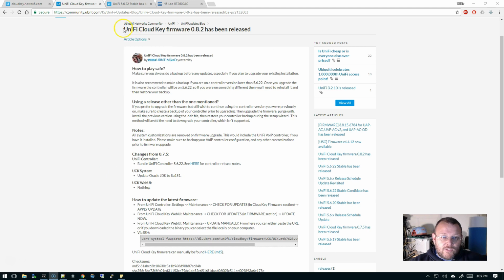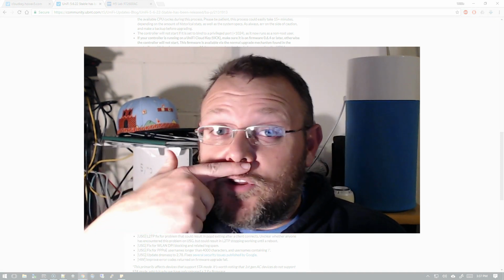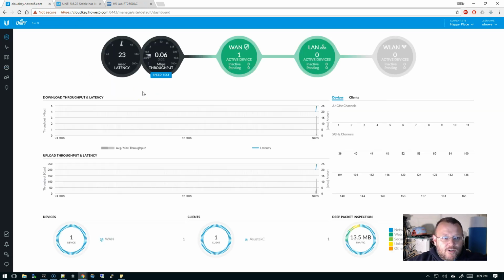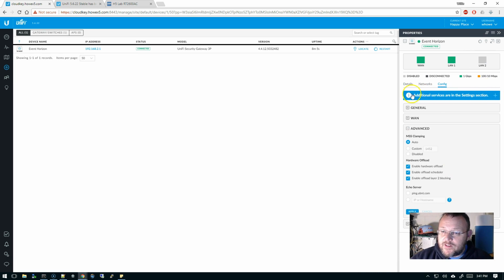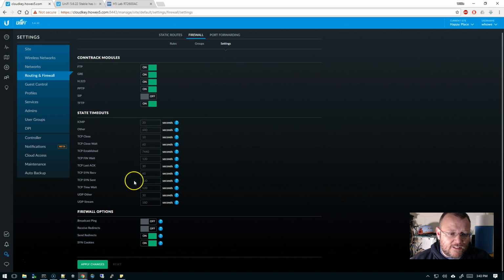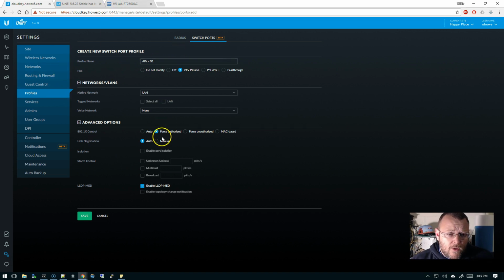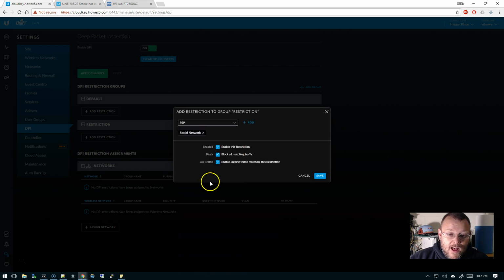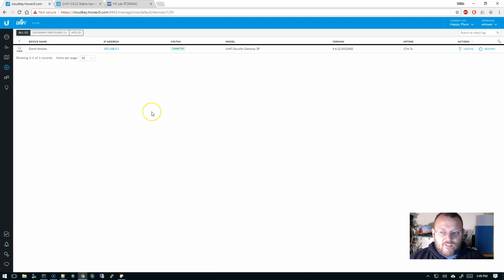UniFi 5.6.22 - Impressive!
UniFi 5.6.22 - Bringing the USG closer in capability to the EdgeRouter!  This update is awesome!